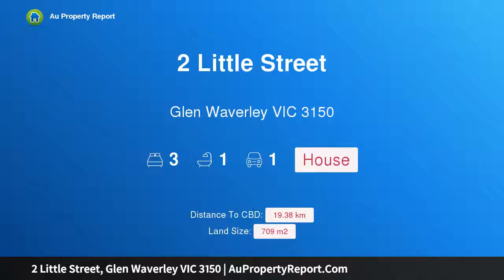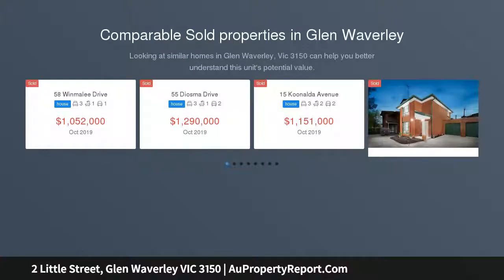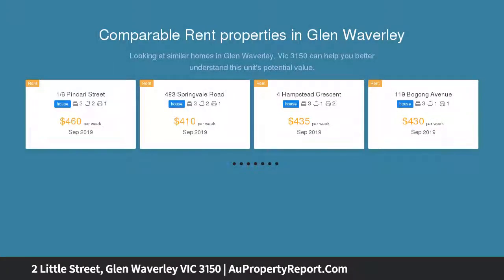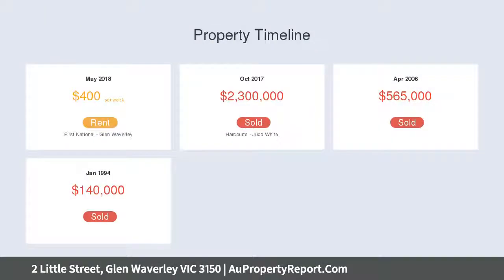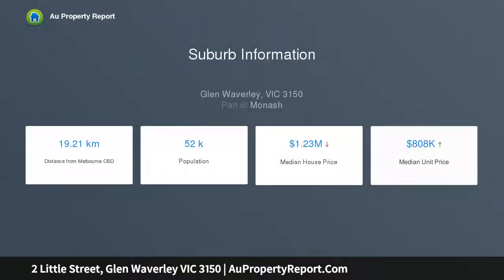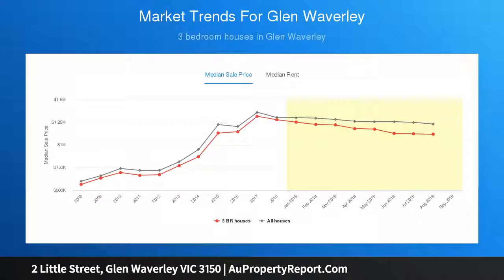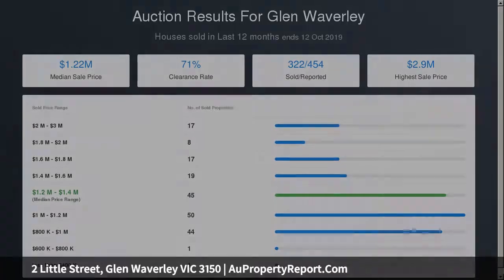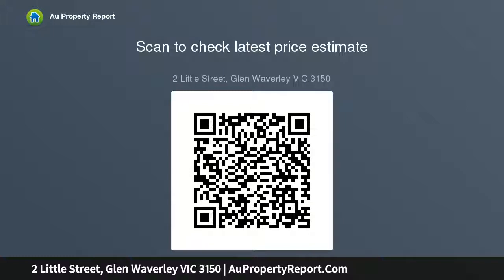2 Little Street, Glen Waverley VIC 3150 | AuPropertyReport.Com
2 Little Street, Glen Waverley VIC 3150
Property Type: house
Bedrooms: 3
Bathrooms: 3
Car Space: 1
Double Frontage Best Spot in GWSC Zone